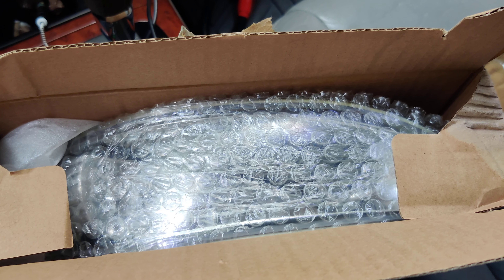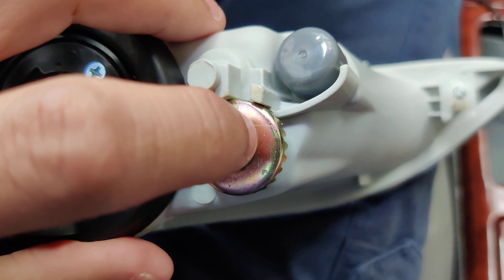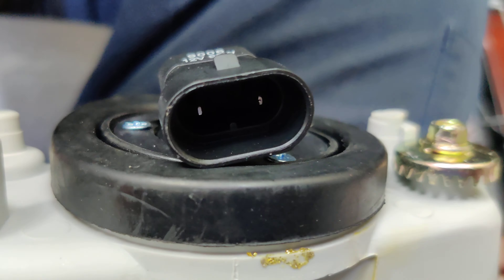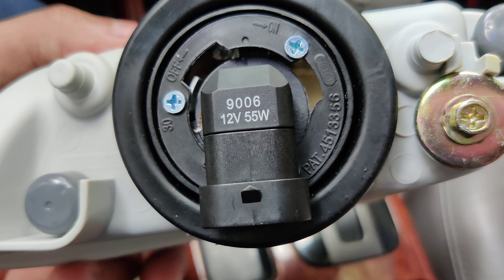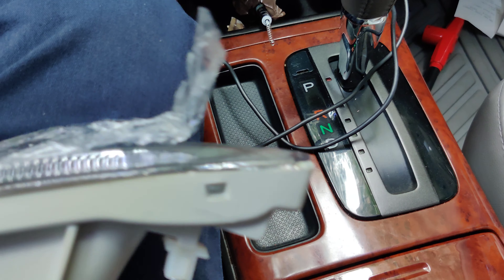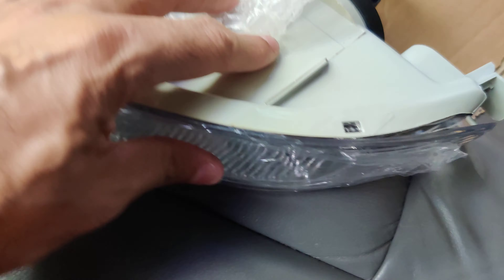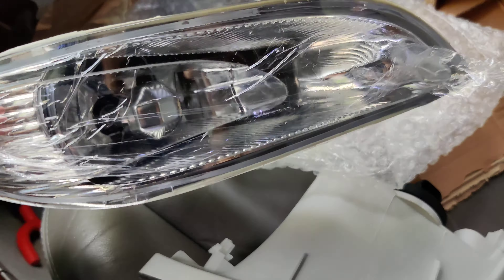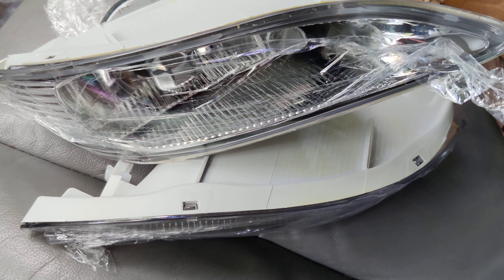New 2003 Camry fog light assembly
JO336-R. AB